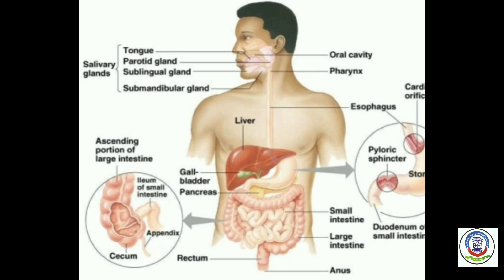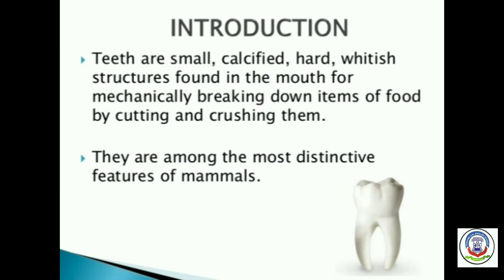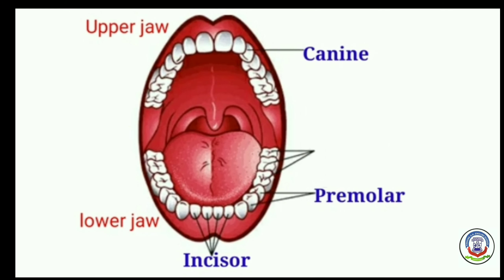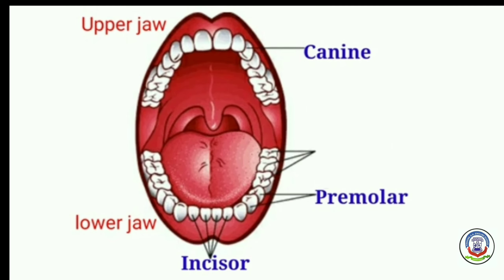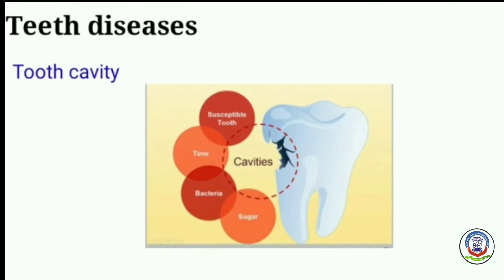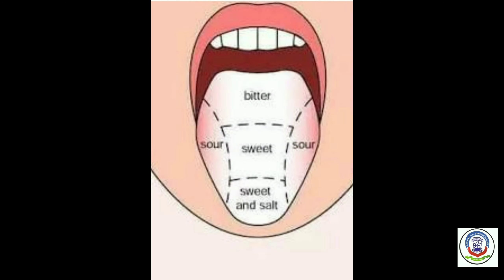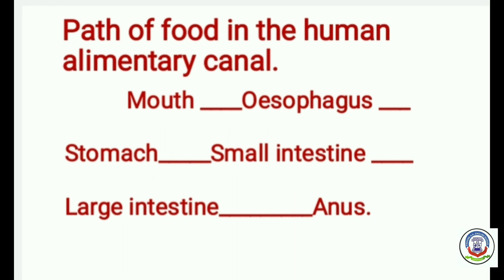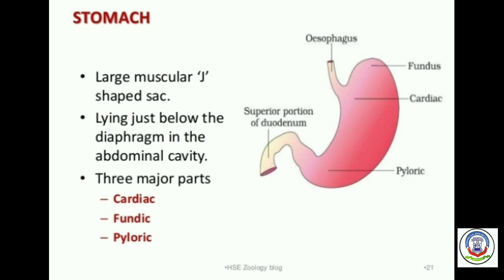13TH AUG 2020, THURSDAY SCIENCE - CHAP-2 NUTRITION IN ANIMALS PART-2 STD-7TH